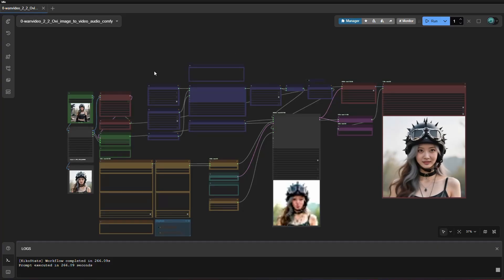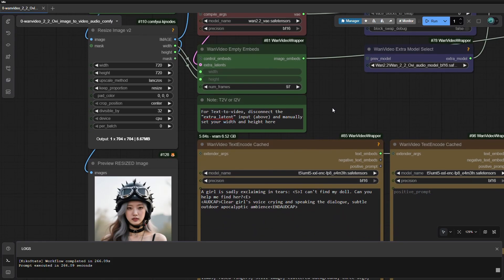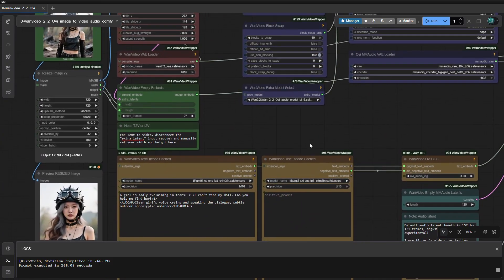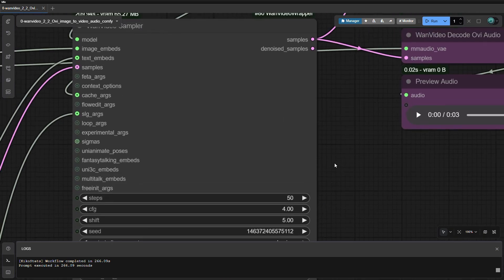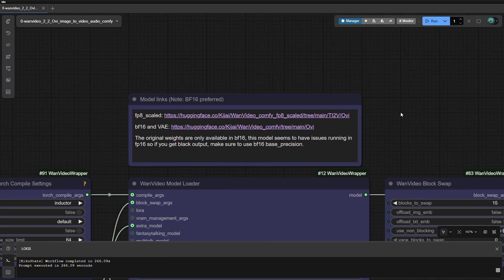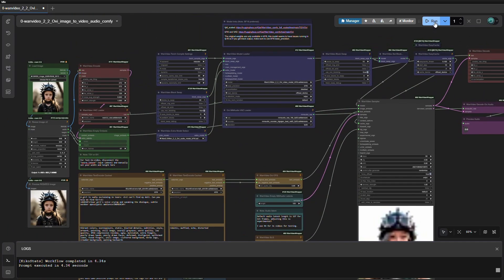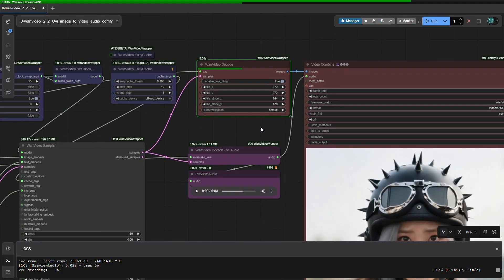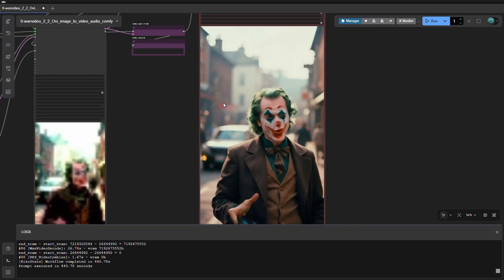Comfy Wan OVI Advanced "Image to Video + Audio"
📝 Editing Notes

Software Used:
AI Models:
 100% self-hosted models (no cloud services used). Models include text-to-image, image-to-video, and video enhancement pipelines.

Hardware Setup:
 CPU: Intel i5 12400f
 RAM: 96GB
 GPU-1: RTX 3090 OC 24GB
 GPU-2: RTX 5060 Ti 16GB